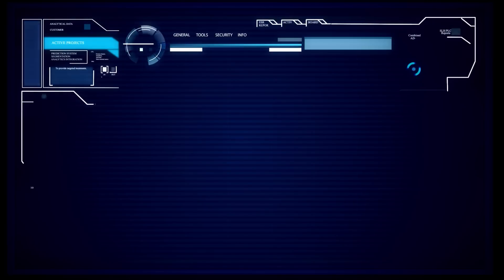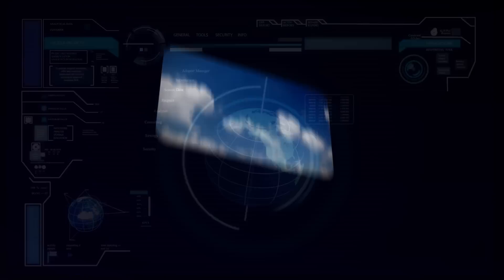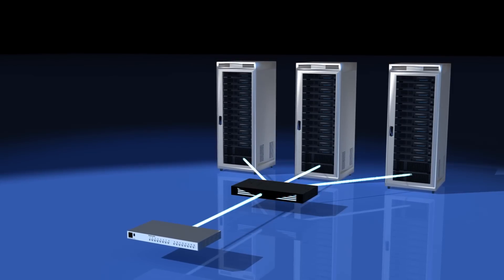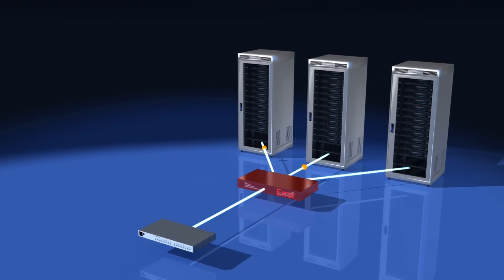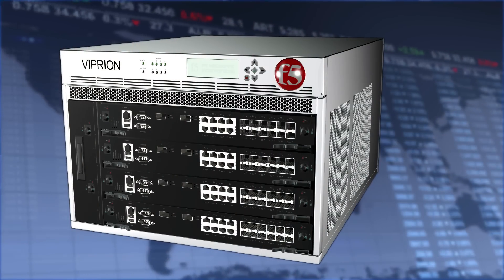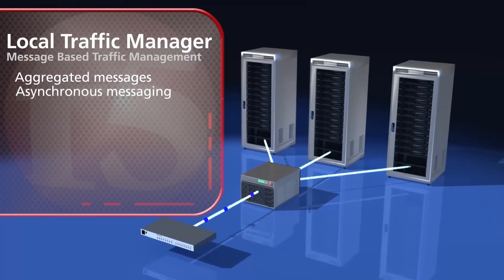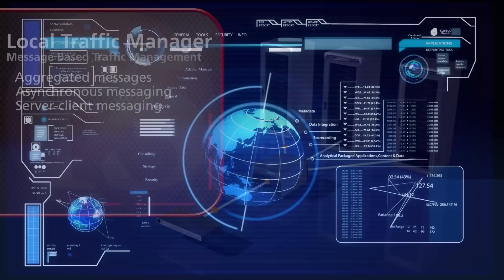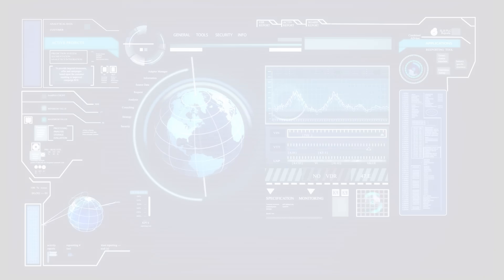Service Provider Series: Message Based Traffic Management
With all of the new rich applications and technology in the world today load balancing is becoming more complicated. Traditional load balancers are not able to handle asynchronous messaging such as diameter. F5's BIG-IP® Local Traffic Manager ™ (LTM) is built to handle complex protocols such as SIP and Diameter. Furthermore, F5 designed their BIG-IP Application Delivery Controller to handle asynchronous traffic flows. BIG-IP LTM provides the ability to allow:
• aggregated messages
• asynchronous messaging
• server-client messaging
This video in the Service Provider Series shows the challenges other load balancers face while showing how to tackle these challenges using BIG-IP LTM to create solutions for fast, reliable, efficient IP networks.